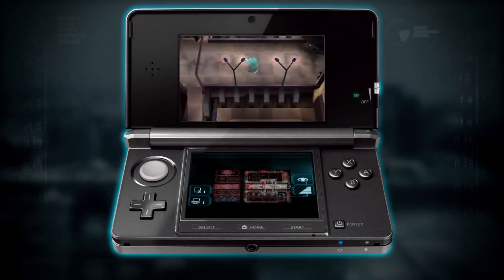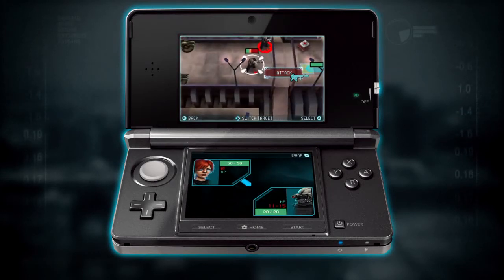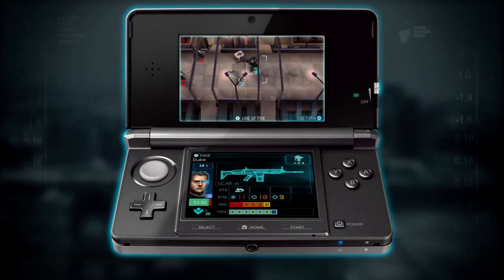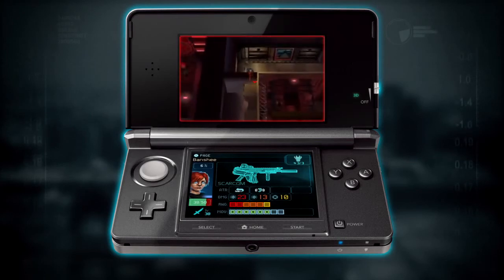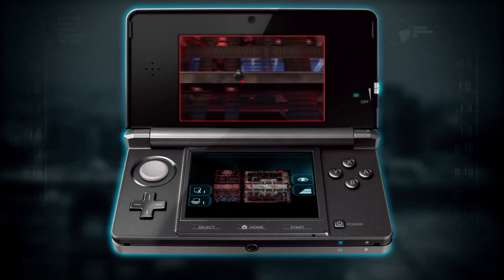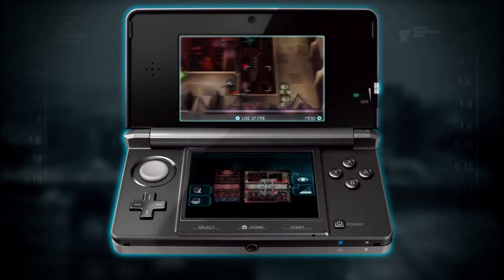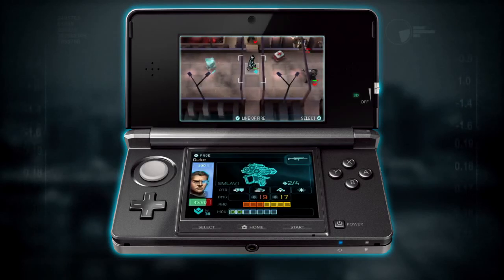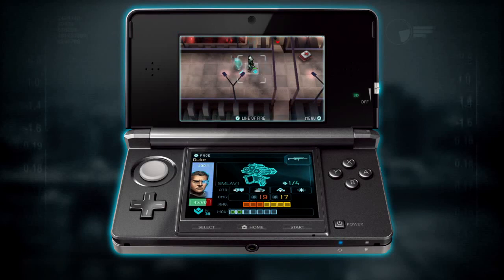[Nintendo 3DS] Ghost Recon Shadow Wars Gameplay Walkthrough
A developer's walkthrough of Tom Clancy's Ghost Recon Shadow Wars for Nintendo 3DS.